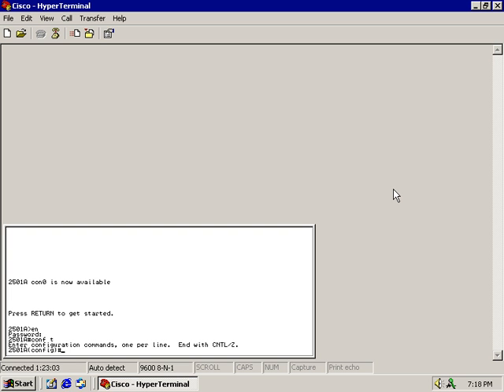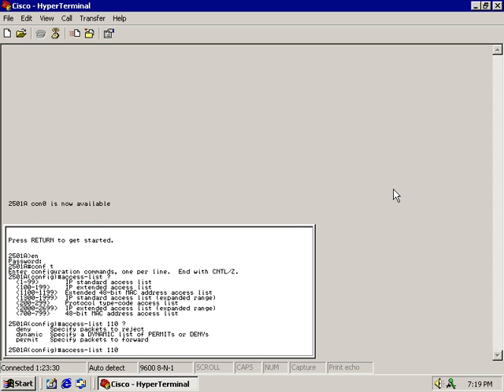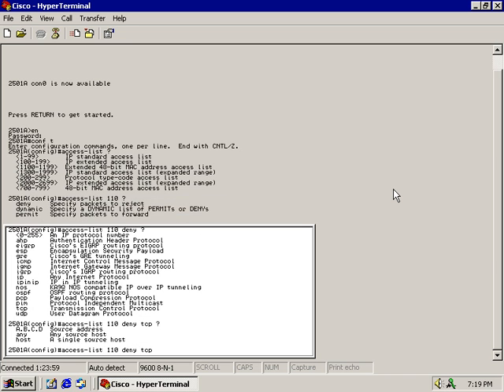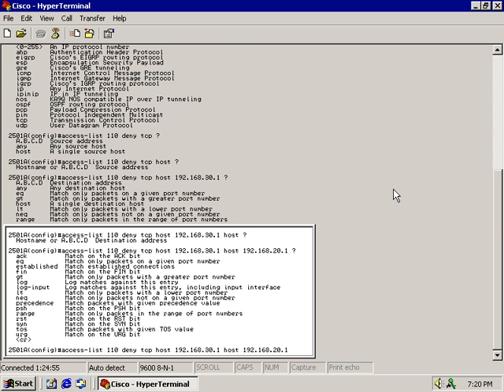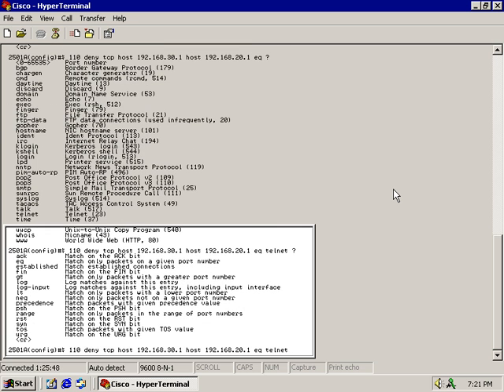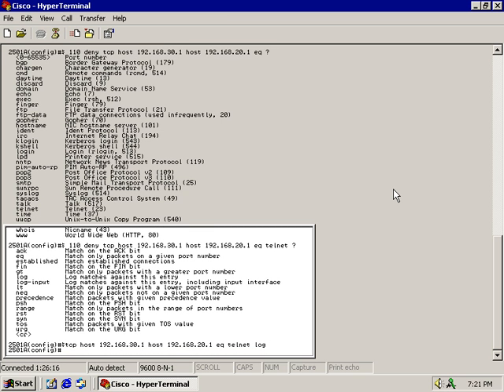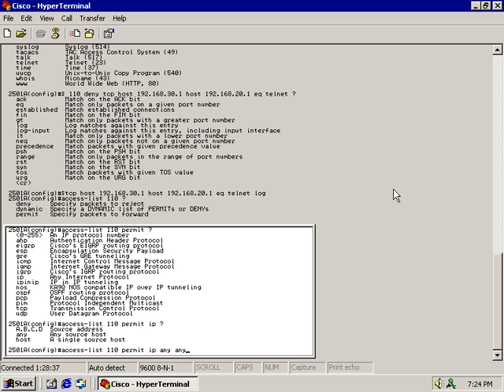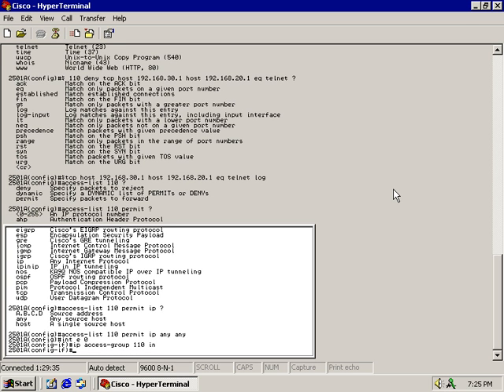CCNA - Configure an Extended IP Access List.avi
Created this as part of a CCNA video series. I'm posting the entire video suite on YouTube to make availabe for my students. Enjoy!